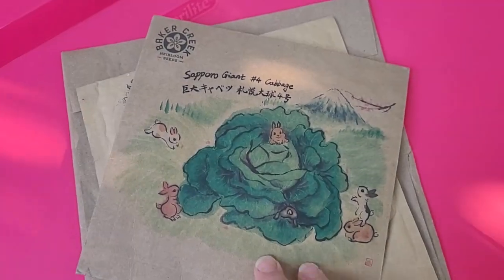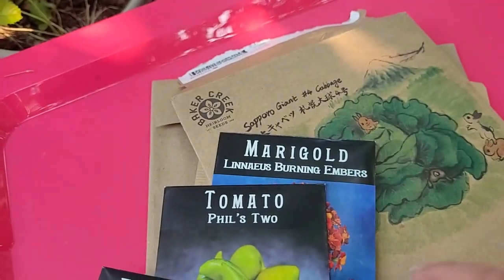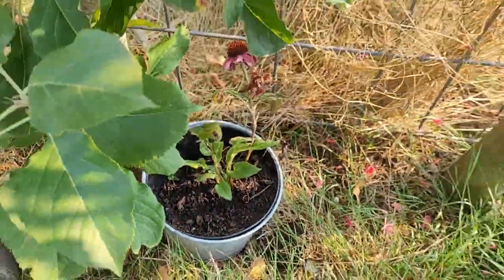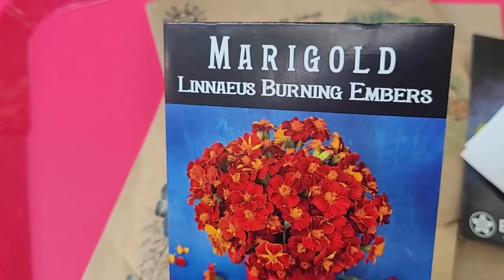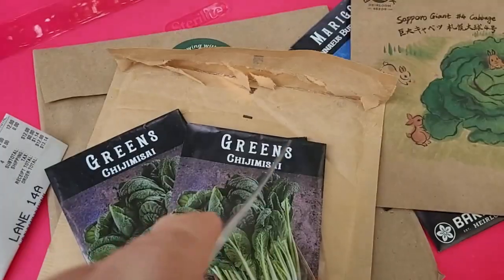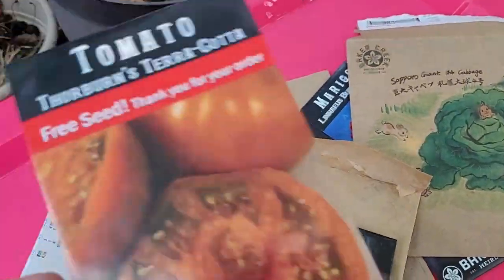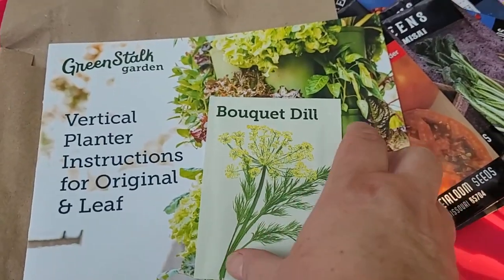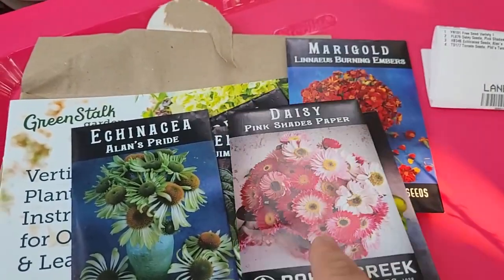Too Soon to Order Baker Creek Seeds for 2025? New order arrived!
Chapters/Content Segments:
00:00 Intro Baker Creek Seed Order
01:00 Pink Daisy
02:40 Green Echinacea
03:52 My Purple Coneflowers/Echinacea
05:08 A New Traveler’s Tomato Variety
06:20 Free Seeds from Baker Creek! Gift seeds vary…
07:40 Old Package Revealed
07:51 How long was it lost?
08:37 New Super Green!
11:00 Free seeds - not free anymore- but worth $$$
12:18 Free seeds with my Green Stalk planter
15:17 Seed rotation
16:30 What I was most excited about
17:30 Invitation to Comment
18:00 What’s your favorite? See you again soon!